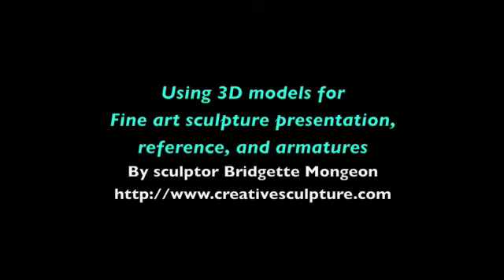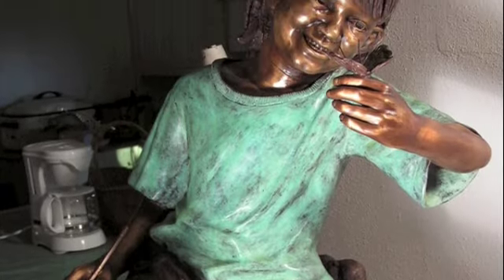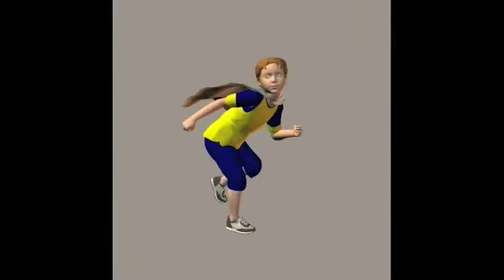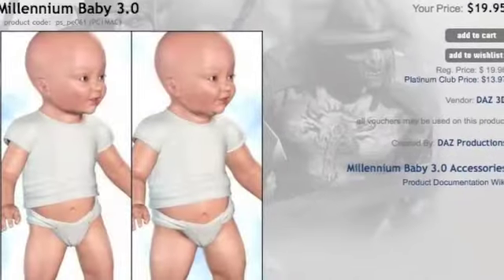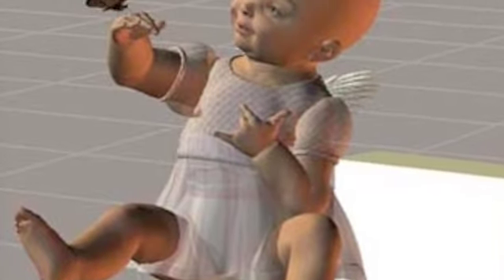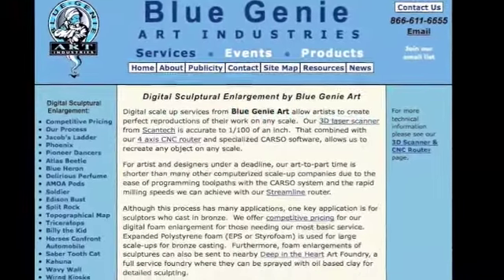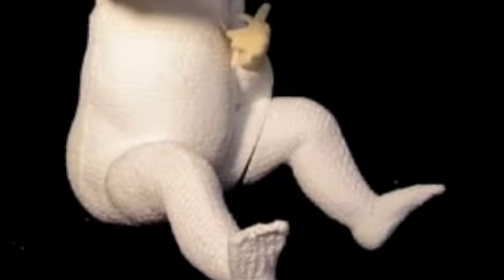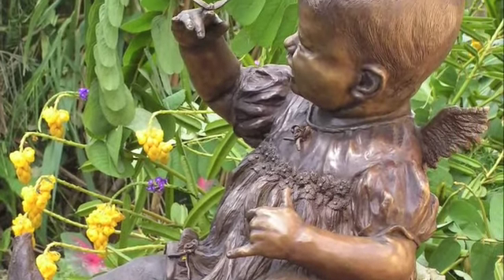DIgital Art for the Traditional Sculpture Studio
Portrait sculptor Bridgette Mongeon shares the techniques using digital art and utilizing Poser, Photoshop, Daz 3D models and Blue Genie 3D milling to create life size bronze sculptures.  The processes here can now be found in a book 3D Technology in Fine Art and Craft: Exploring 3D Printing, Scanning, Sculpting and Milling. You can find other tutorials on the book's